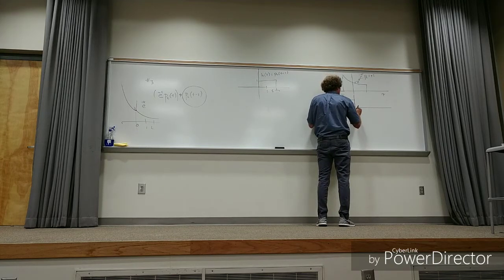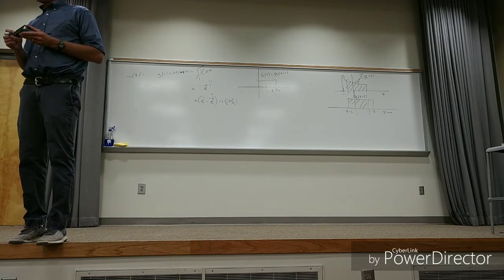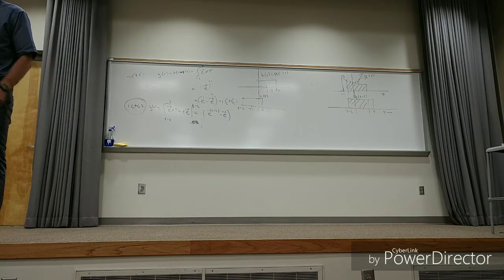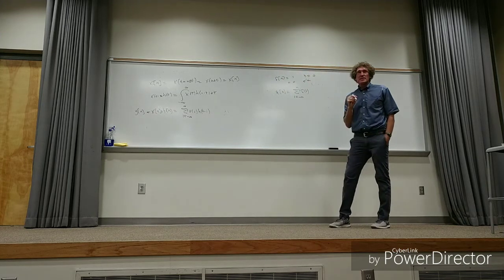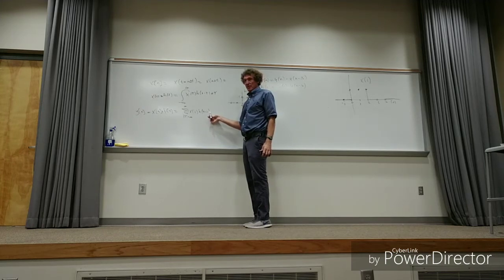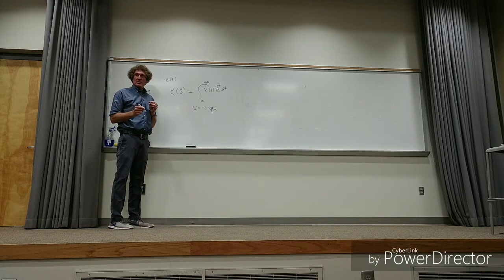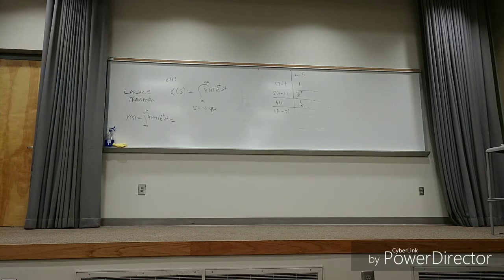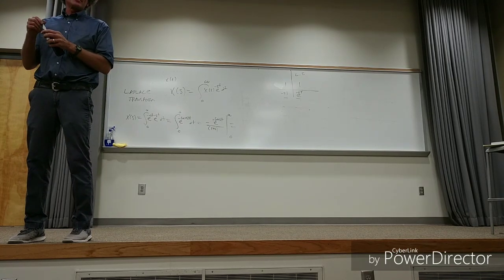Discreet time functions